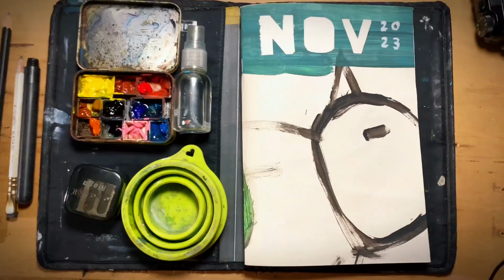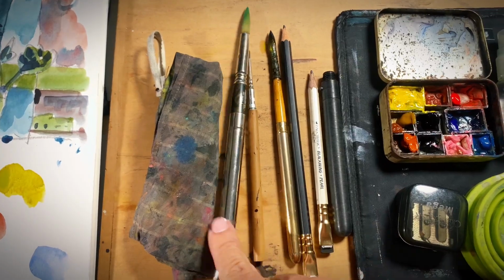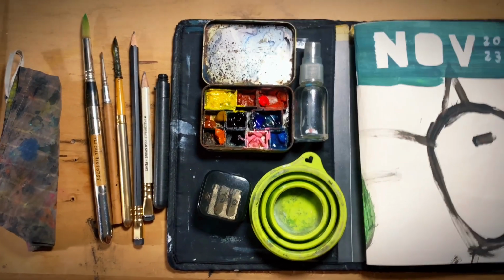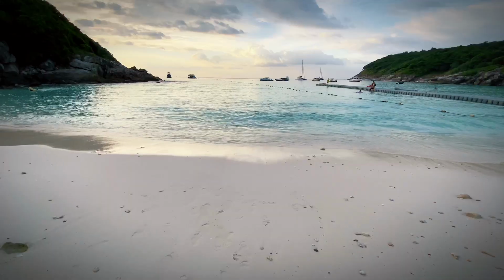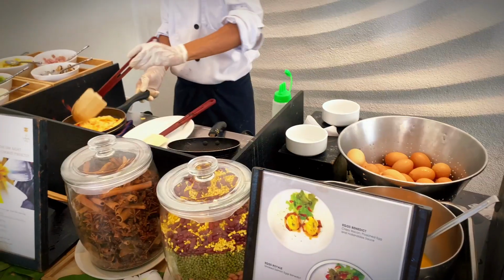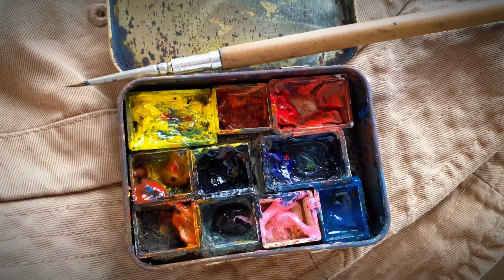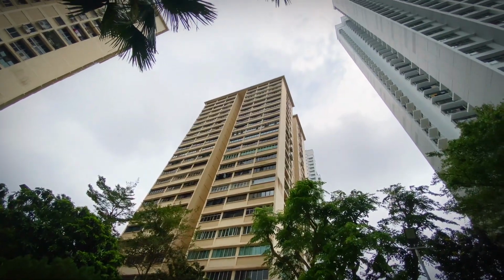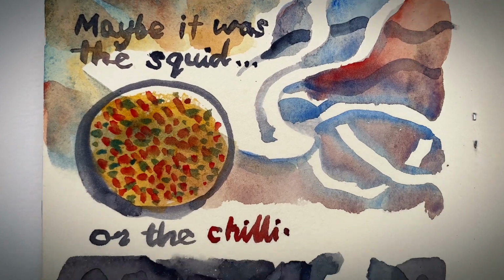Vacation sketching and being creative about it (ft. The Racha)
My plans to spend time doing amazing watercolour paintings my vacation trip to The Racha in Thailand didn't work out as I imagined. This is what I did instead.

See more of drewscape's art at drewscape.blogspot.com

Travel sketches during my trip to Japan in 2013. ebook for purchase